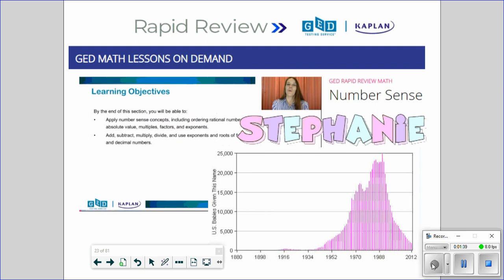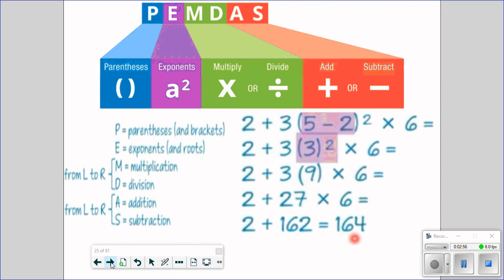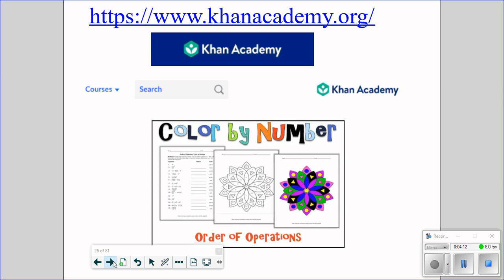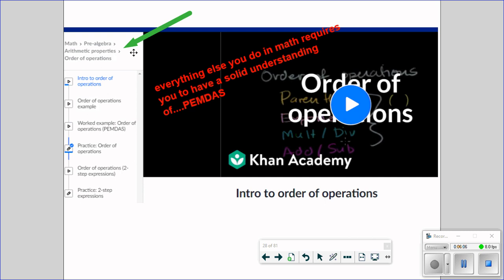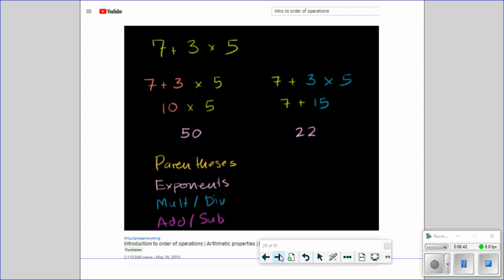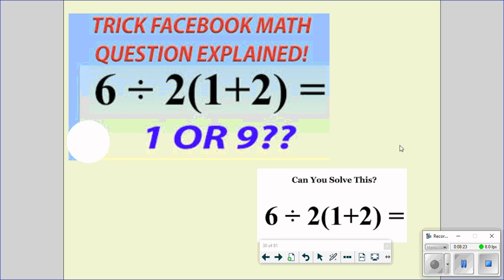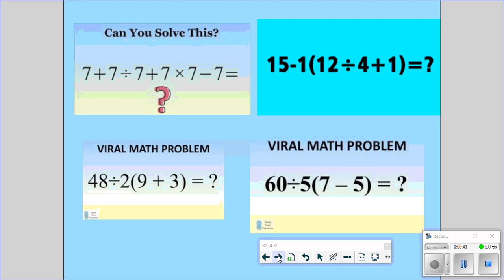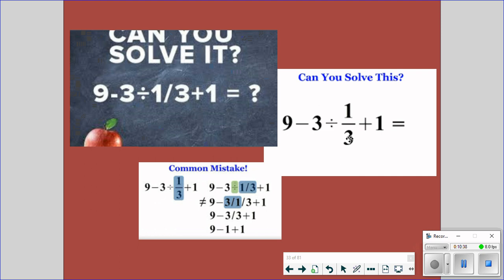Order of Operations GED Kaplan Rapid Review 2020